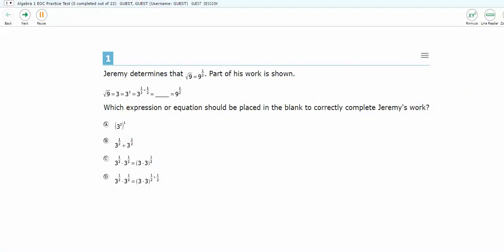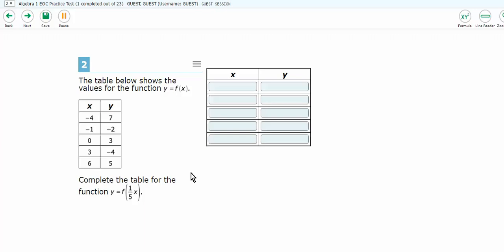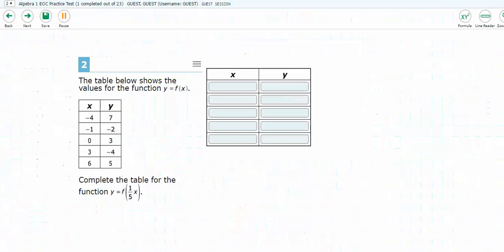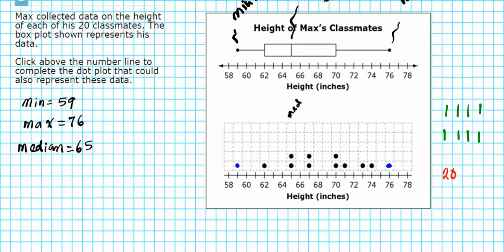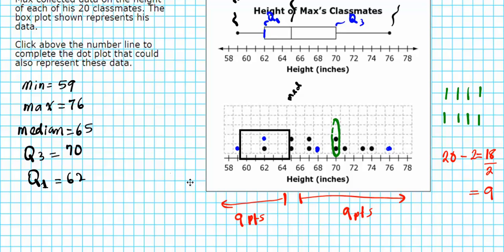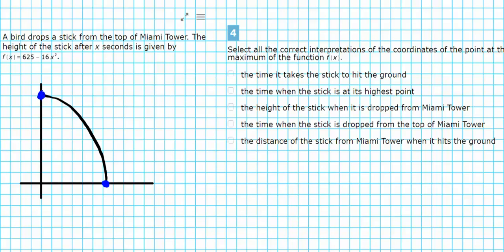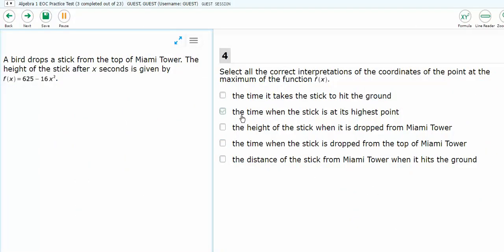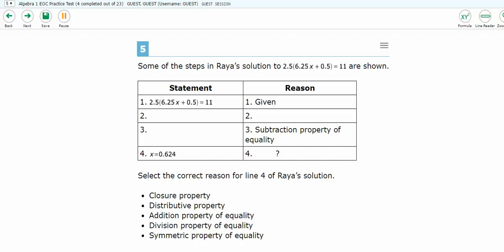FSA EOC Algebra 1 End of Course Exam #1 5 computer based test CBT Florida Standards Assessements Co